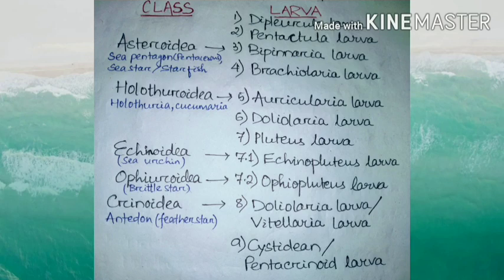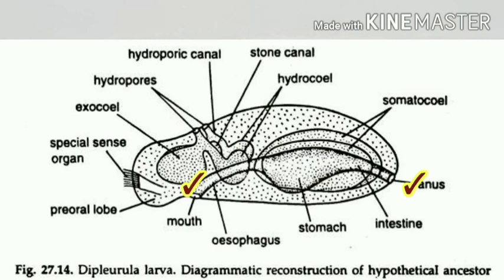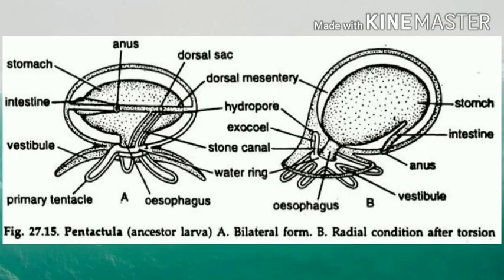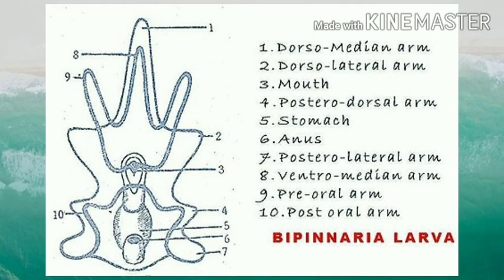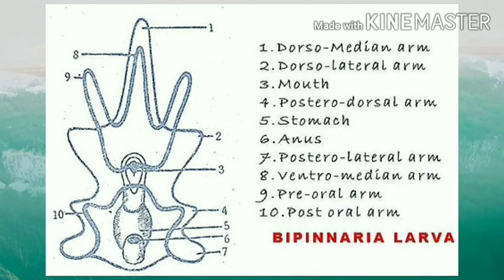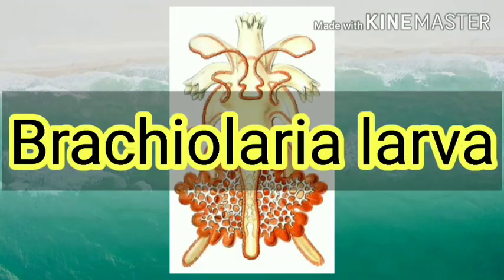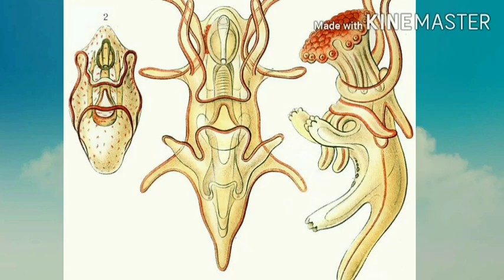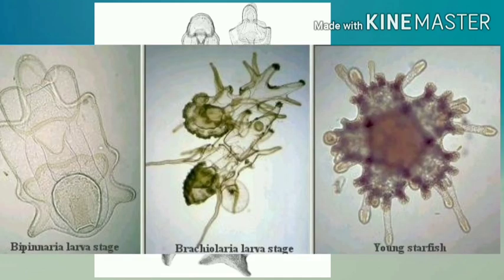LARVAL FORMS OF ECHINODERMS//PART-2//LARVA OF ASTEROIDEA//LIFE CYCLE OF STAR FISH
Video contains -

Introduction

Features
(related to larval forms)

Larval stages
(according to CLASSES)

RECAP -

1. External fertilization
2. Deuterostomes
3. Cleavage
4. Metamorphosis
5. Symmetry

Q. LIFE CYCLE OF STARFISH?
LARVAL FORM OF ECHINODERMS-

CLASS - ASTEROIDEA

1. Dipleurula Larva

2. Pentactula Larva

3. Bipinnaria Larva

4. Brachiolaria Larva

(discussion of rest larvae will be there)

COMPLETE ECHINODERMATA:-
Get~

Disscued with pictures to make you understand clearly.

Take care.